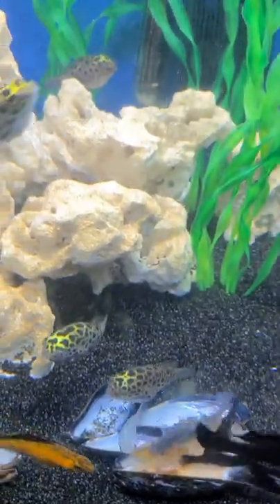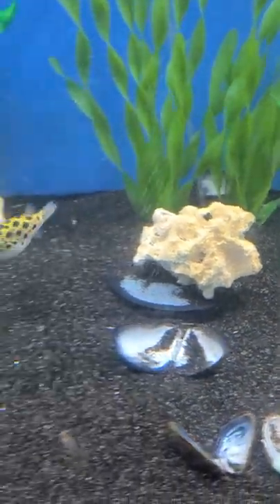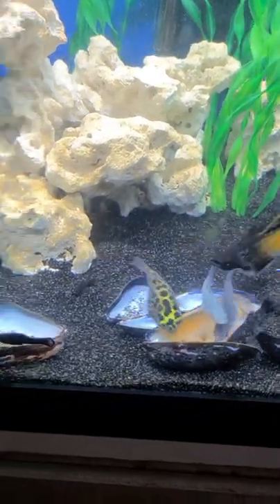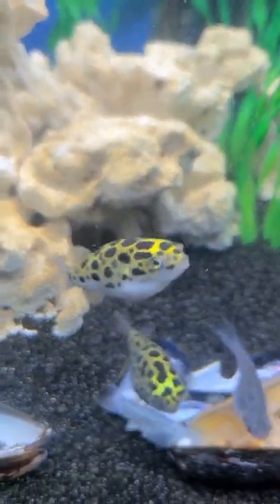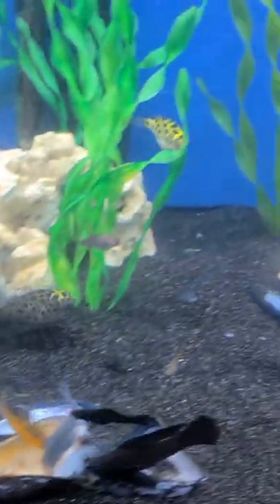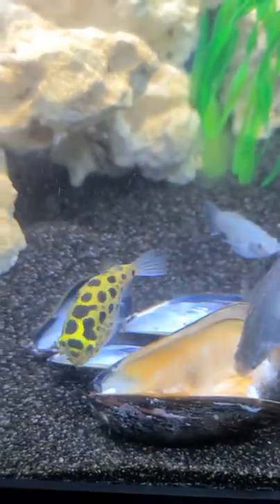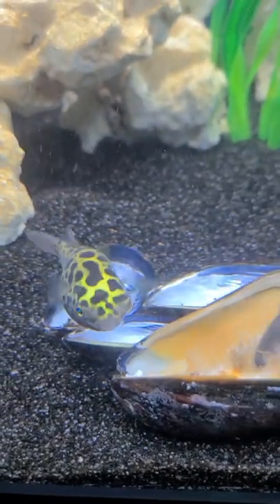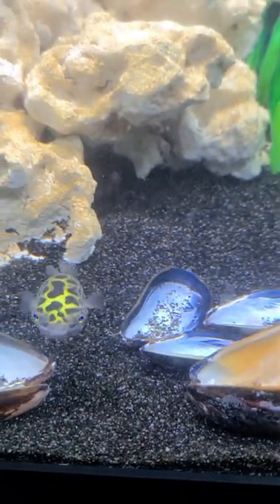GREEN SPOTTED PUFFERFISH EATING MUSCLES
My green spotted puffers are doing great. They are sharing their dinner of muscles with the mollies in their 75 gallon tank.

                     Milverton, On.
                     N0K 1M0
                     CANADA